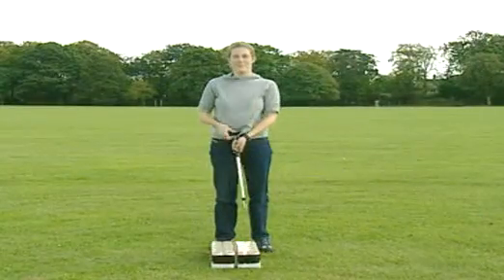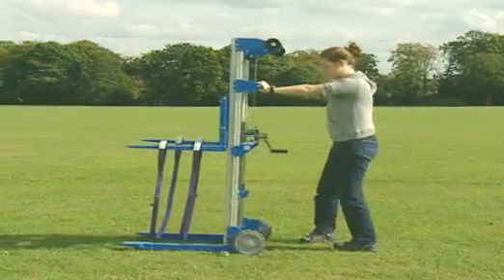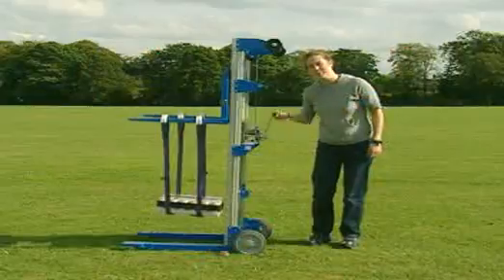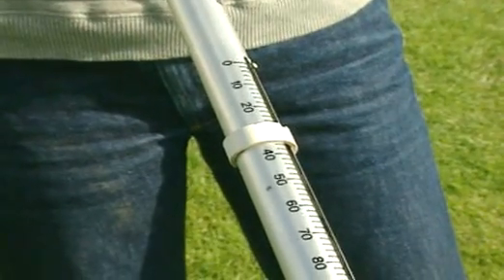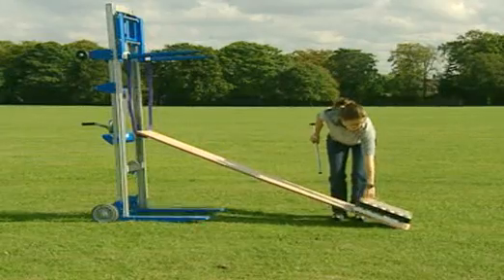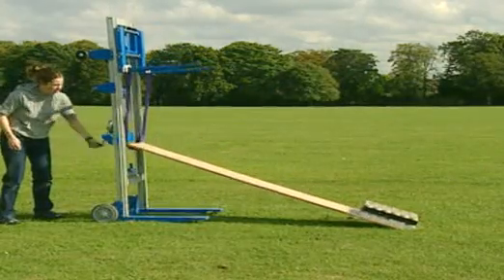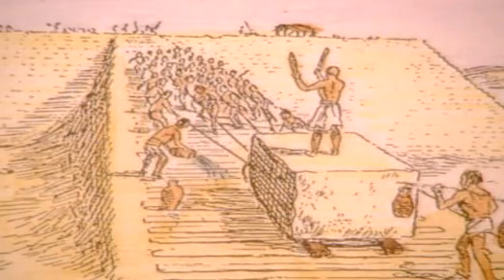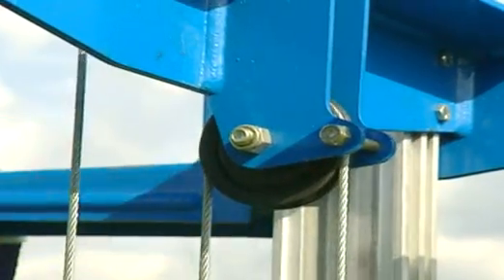Pulleys and ramps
Sometimes things are too heavy for a person to lift.
machines can make moving large objects much easier